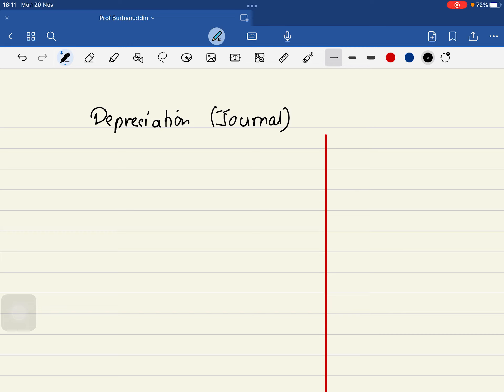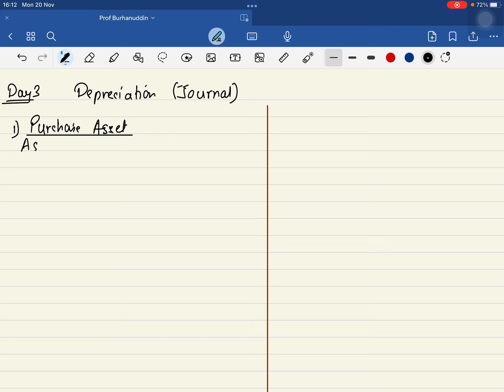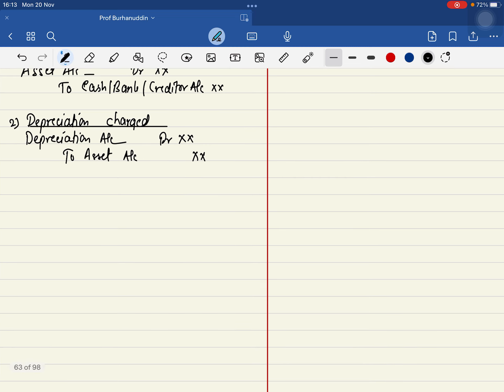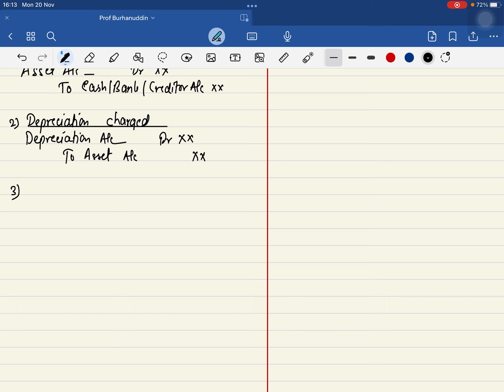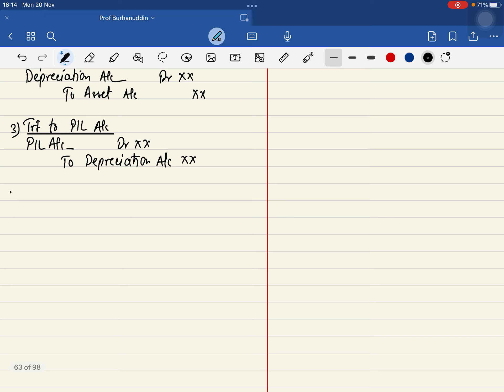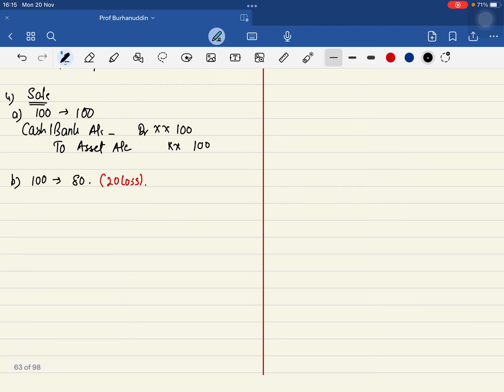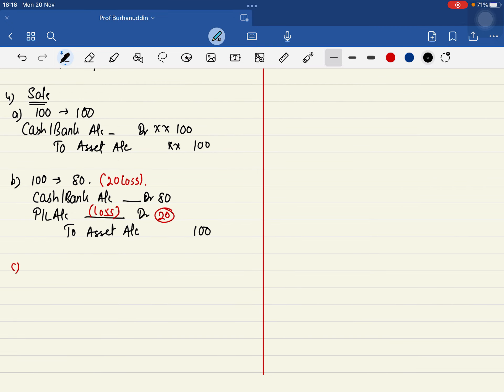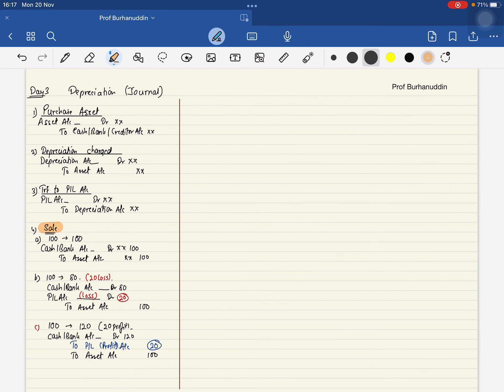Depreciation all Journal entries